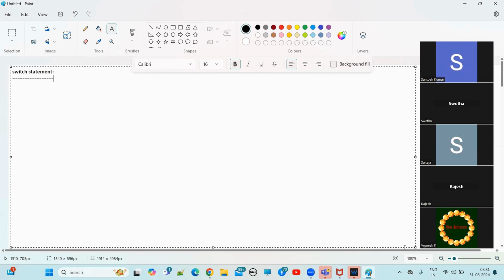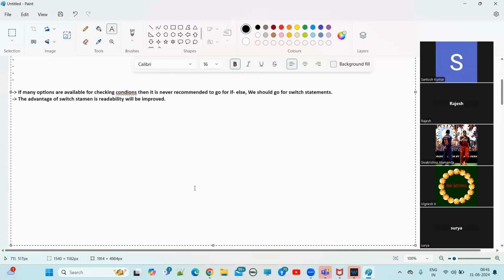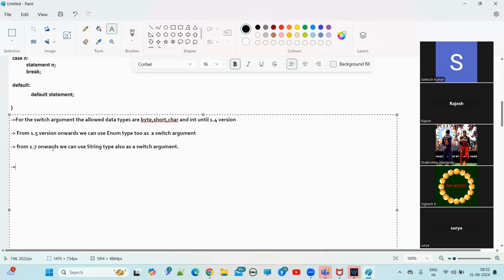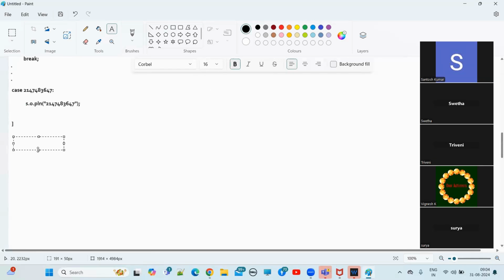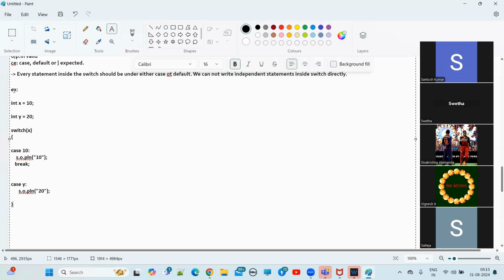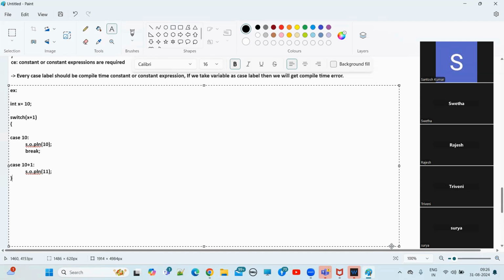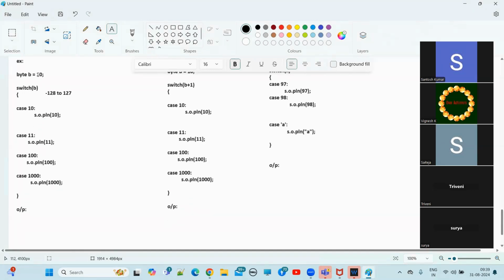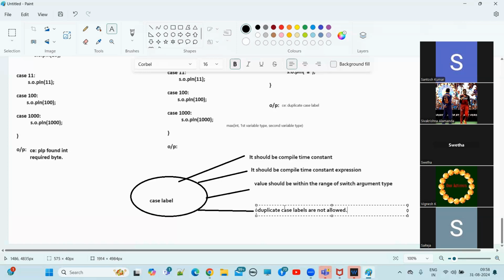Switch Statement in java| Java Tutorial | Java 2024 | Full Stack Java | Java Online Training